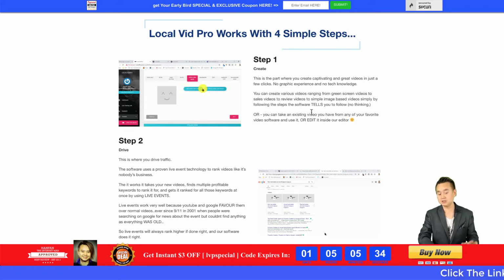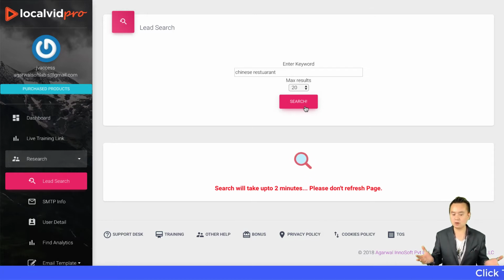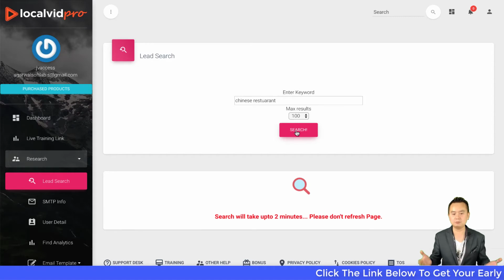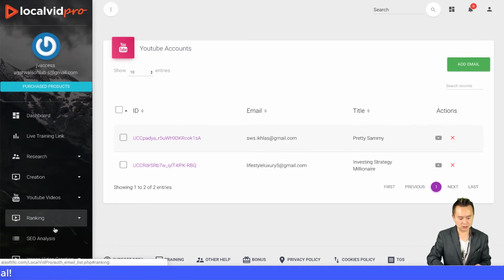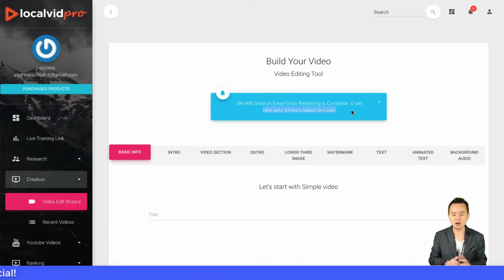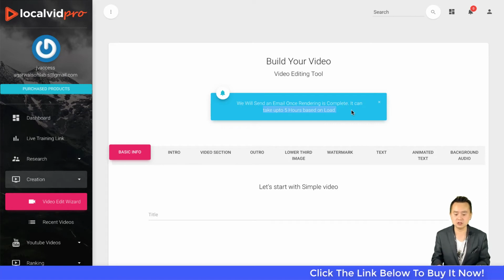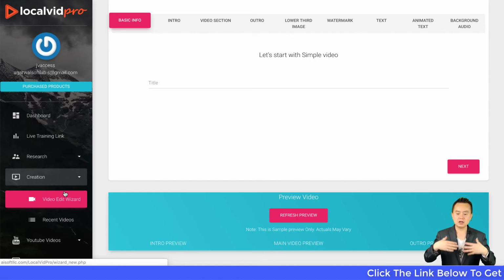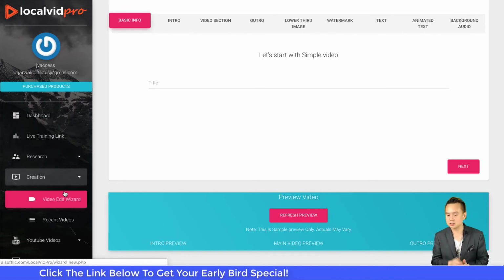Local Vid Pro Review - get *BEST* Bonus and Review HERE!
to watch Local Vid Pro Review, And get Han's Other Awesome Local Vid Pro Reviews! Also, make sure you check out for Local Vid Pro Review with Awesome Local Vid Pro Bonuses! Local Vid Pro Is An INSANE Cloud Based Software That Creates Videos, Ranks Them For MULTIPLE Keywords At Once In Minutes, Finds Clients & SELLS TO THEM ON AUTOPILOT! The 1-2-3 Step All-In-One SEO, Automated Software! Local Vid Pro Gives You The Page #1 Rankings & FREE Traffic You Need To Build Any Kind Of Online Business! Local Vid Pro is a all in one marketing suite that gets Hundreds of Page #1 Rankings and Tons of FREE Traffic with just a few mouse clicks. Local Vid Pro is a Traffic Getting App which actually works and not only that it works for Any Niche and Market like Offline Business, Video Marketing, Affiliate Marketing, e-Commerce and even Selling Your Own Products or Services online! Your friend Han Fan The Internet Man in this Video gives you an honest Local Vid Pro Review and tells you just why you must get your exclusive copy now!

Local Vid Pro Review and Bonuses - Local Vid Pro

Local Vid Pro Key Features:

- Find Hot Leads Using A Local Lead Finder App Included!
- Contact Your Prospect & Get Paid Using Local Client Contact Module!
- Rank Any Local Video Using World's ONLY Local Live Ranking App Included!
- Create Videos That Local Businesses LOVE In Minutes & Rank For Multiple Keywords At Once!

Title: I want my Local Vid Pro Bonus [youtube]